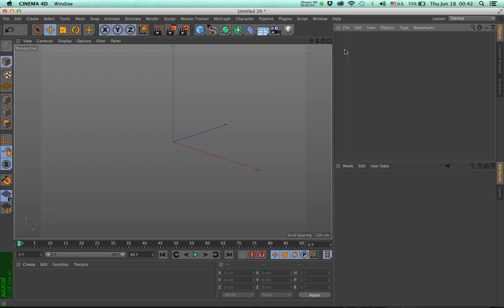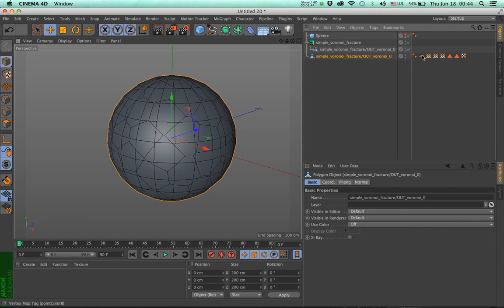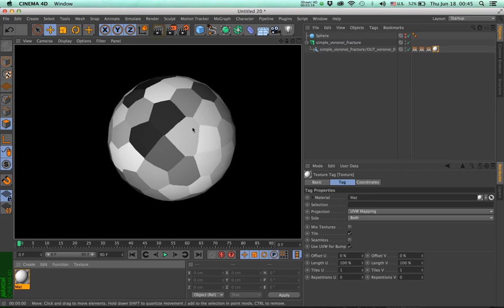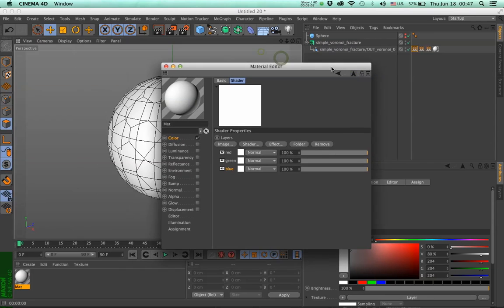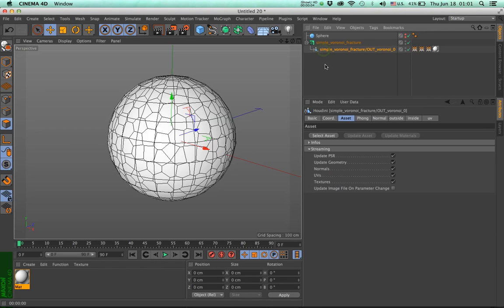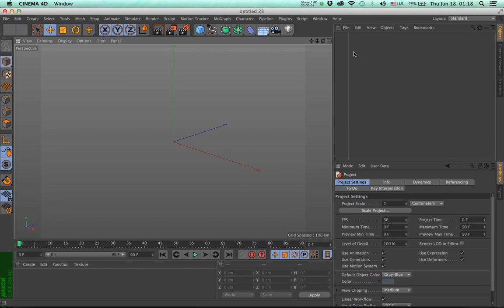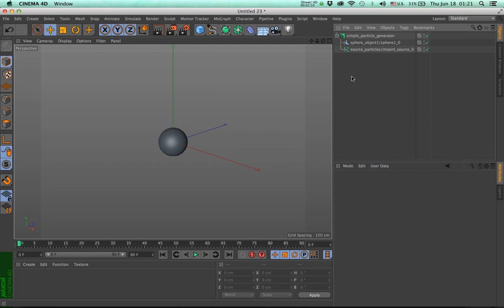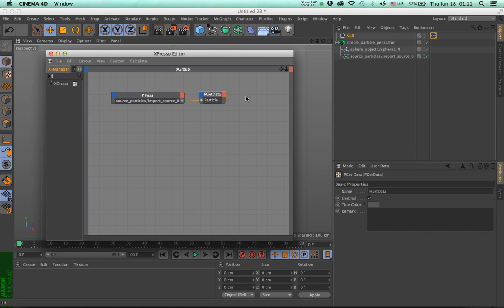06 Output Attributes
For more information regarding the Public Beta of Cinema 4D's Houdini Engine Integration please